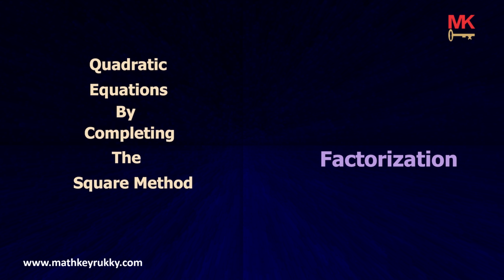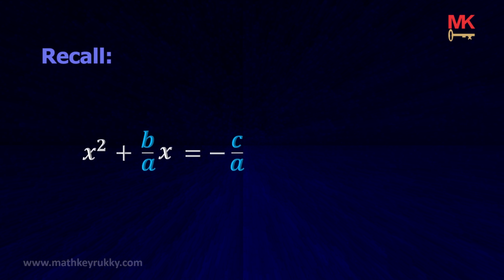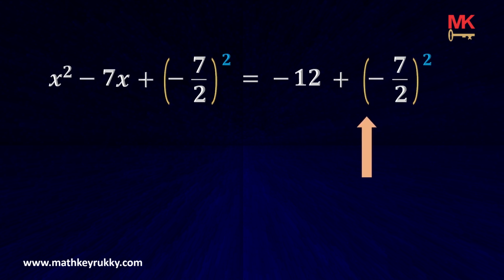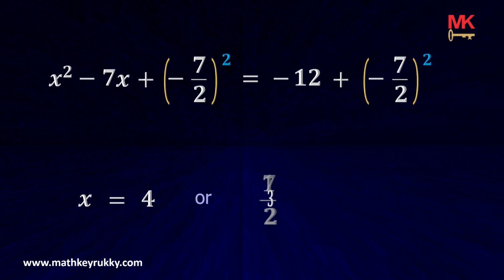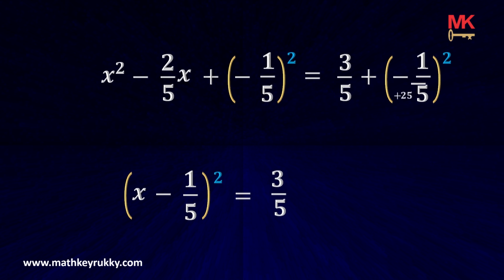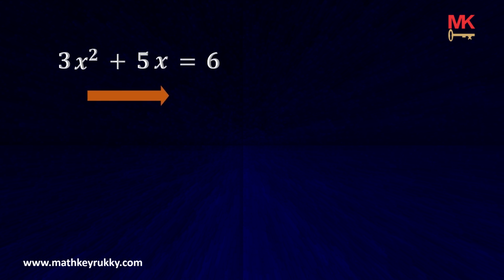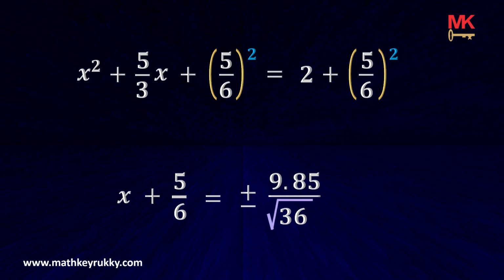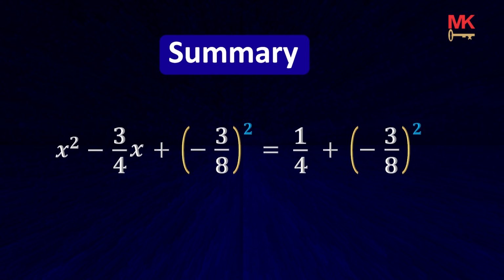Solve by completing the square | Step by Step Technique | Math Key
Step-by-Step: To Solve by completing the square approach of quadratic equations is what this video teaches. This method is a powerful tool for solving quadratic equations and provides a clear and systematic approach to finding solutions.

What You'll Learn:
- The fundamental principles of how to Solve by completing the square method.
- Step-by-step instructions on how to Solve by completing the square of quadratic equations using the completing the square method
- Examples and practice problems to reinforce your understanding

Key Takeaway:
Mastering the method of Completing The Square Grade 9. Quadratic Equations will equip you with a versatile technique for solving quadratic equations, making it easier to tackle more advanced math problems.

Why It's Important:
Understanding how to solve by completing the square method and is a crucial skill in algebra. This method not only helps in solving equations but also in understanding the properties of quadratic functions.

For Whom:
This video is perfect for middle and high school students, homeschoolers, parents, and anyone looking to strengthen their math skills. Whether you're preparing for a test or just want to get ahead, this video will provide you with the tools you need to succeed.